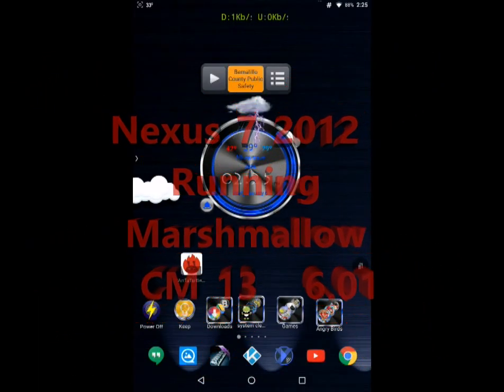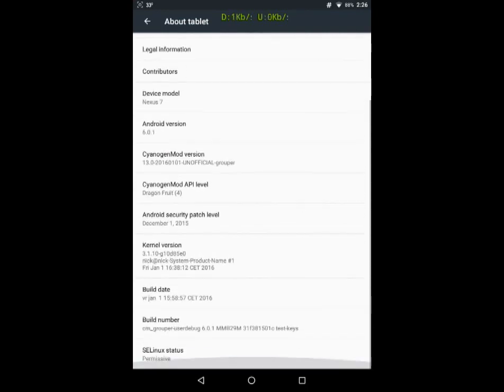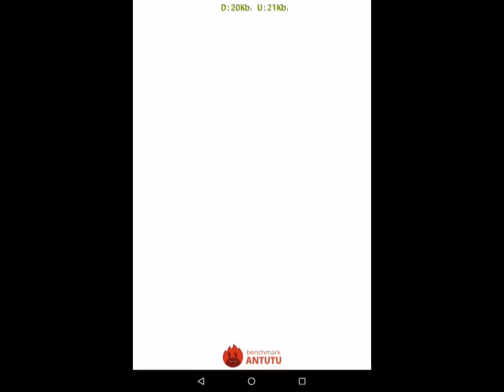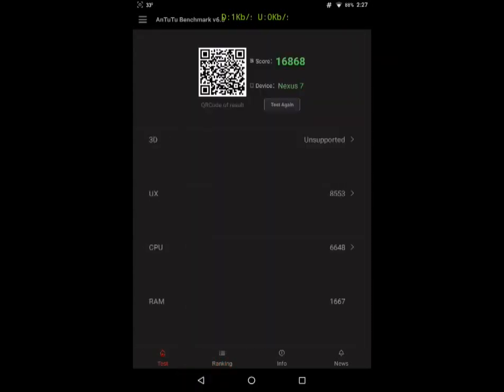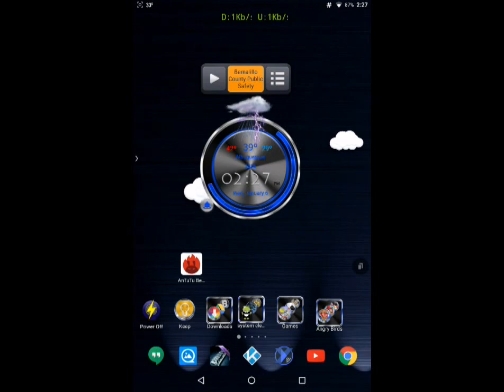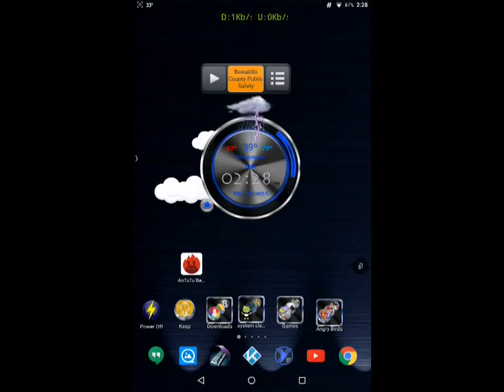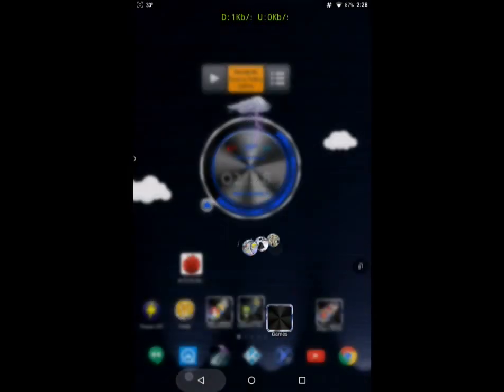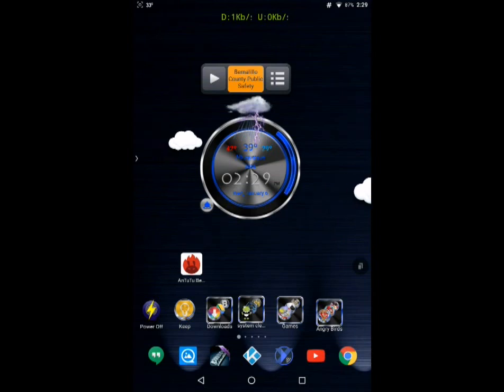Nexus 7 (2012) running on CM 13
My nexus 7 (2012) runnimg on CyanogenMod 13